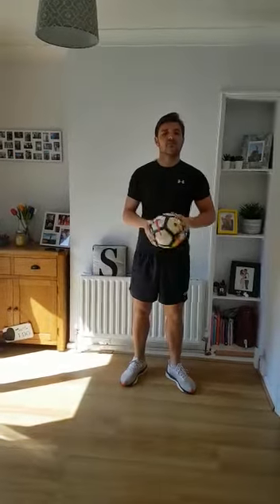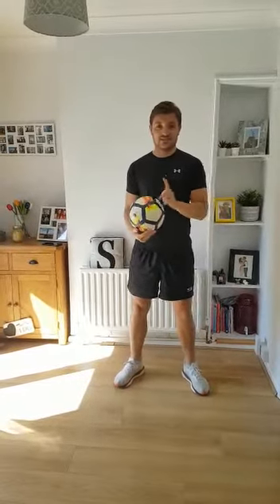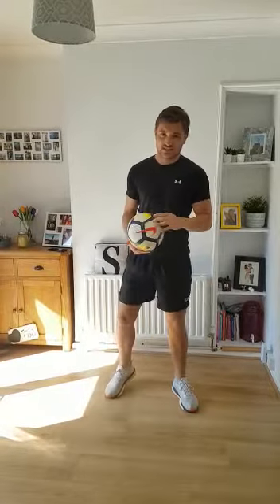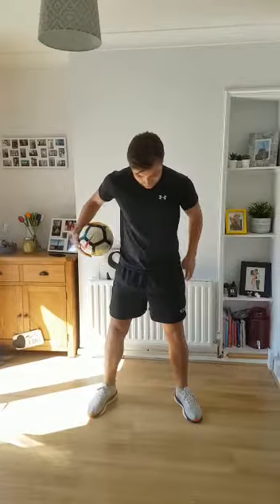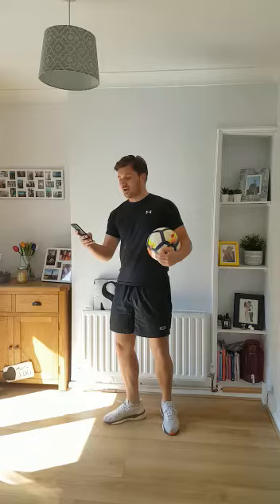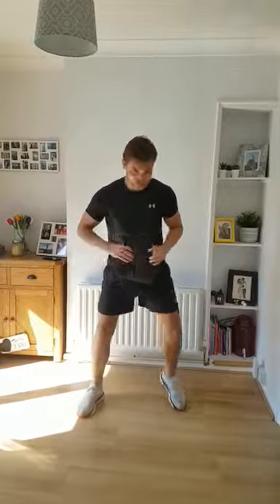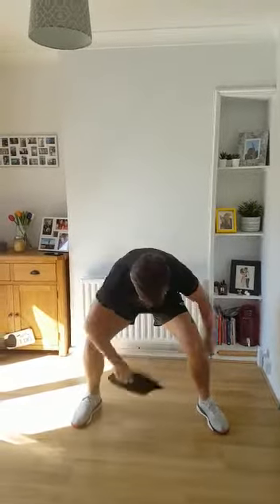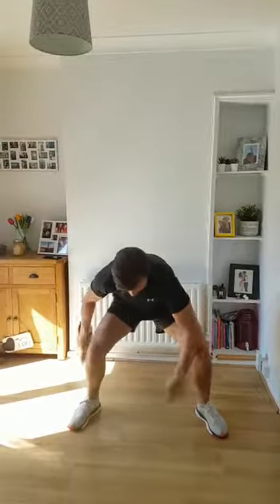Round and round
How many times can you do it?

Things you will need:

A ball/Cushion
Timer

Good luck